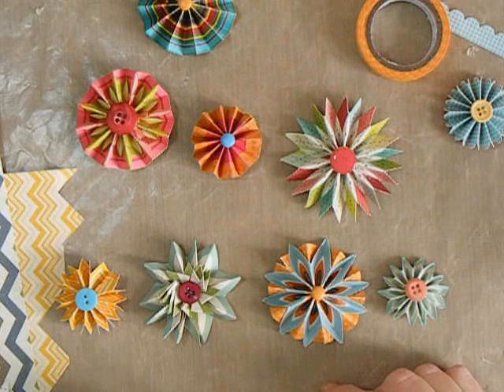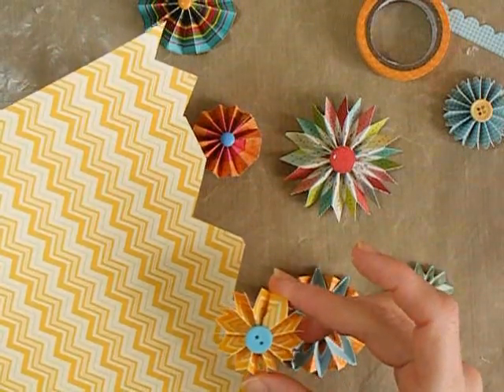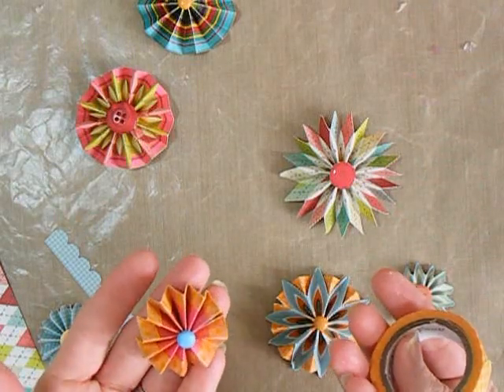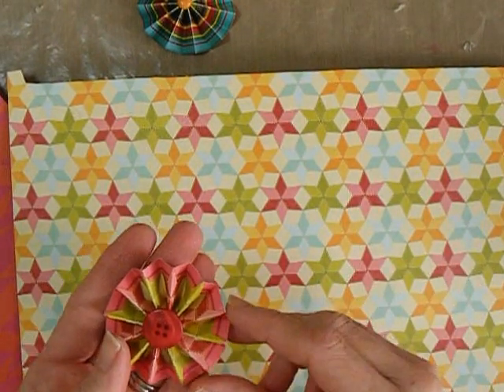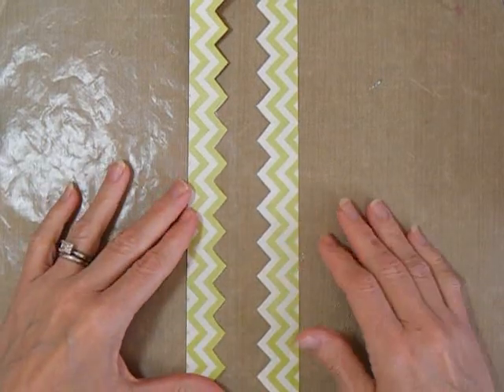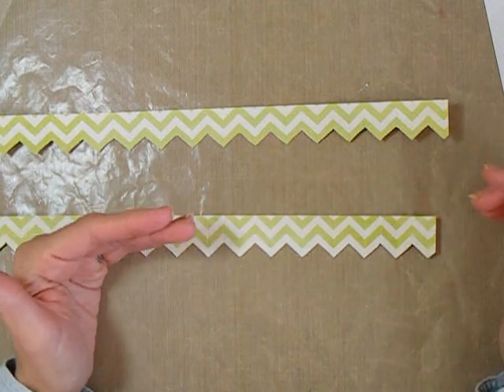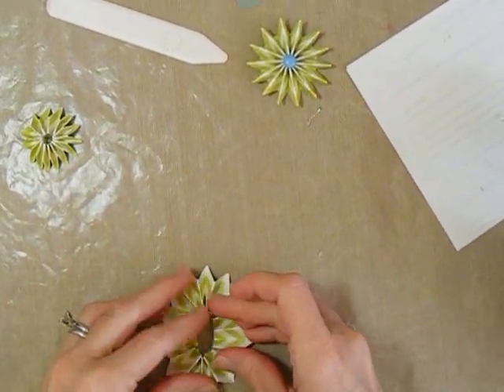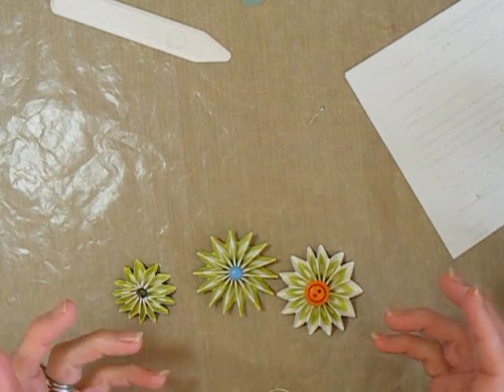Making Accordion Flowers or Rosettes with Chevron papers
Create accordian flowers or rosettes with chevron and other pattern papers.

These can be used to make the paper crafts Accordion flower Rosette tree featured in this video:

This is a great way to use your Chevron papers and extra buttons for all your scrapbook, cards, and papercrafting projects.